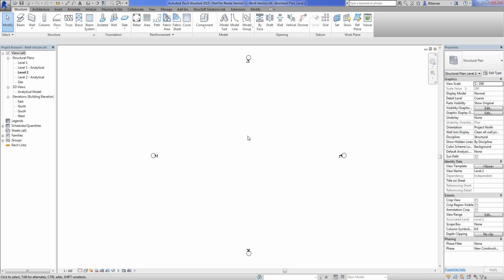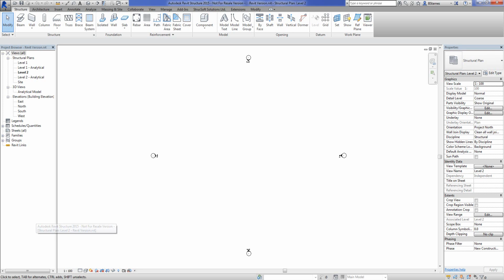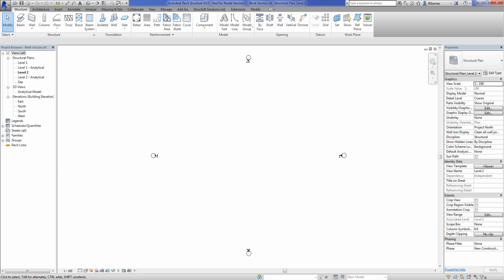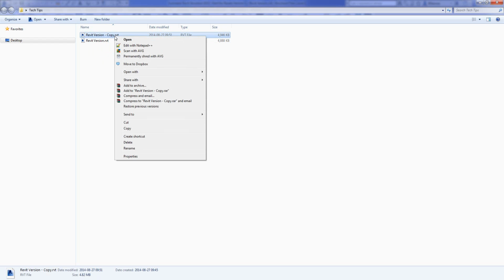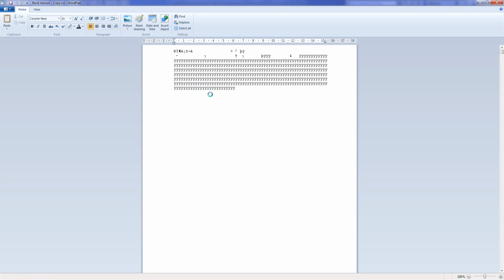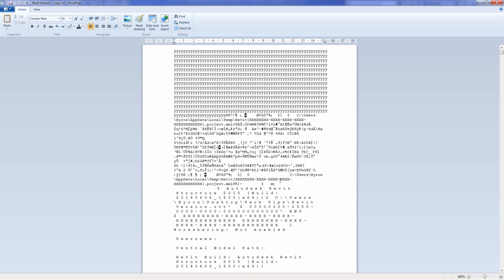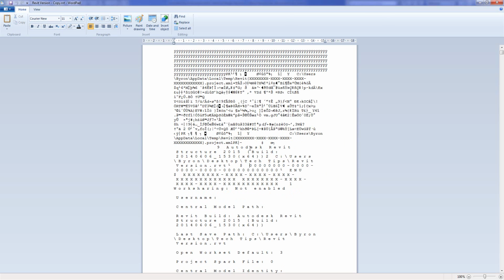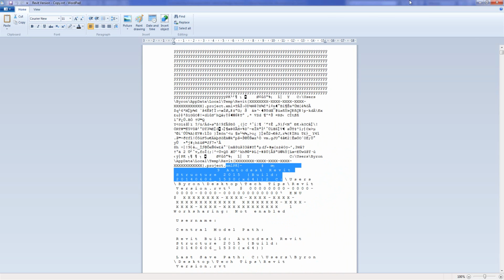MWF Tech Tip of the Week - Revit project version